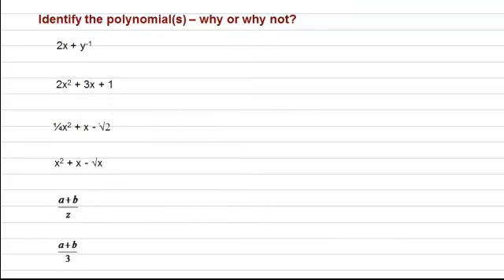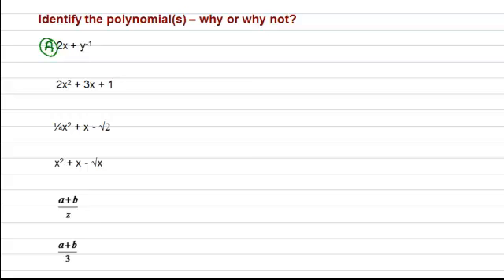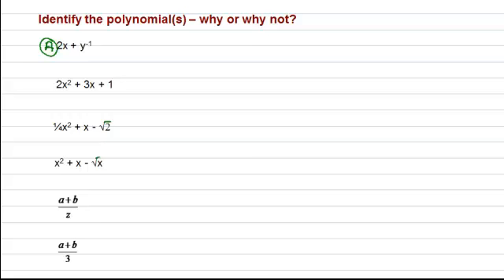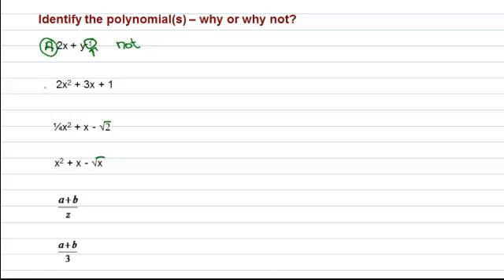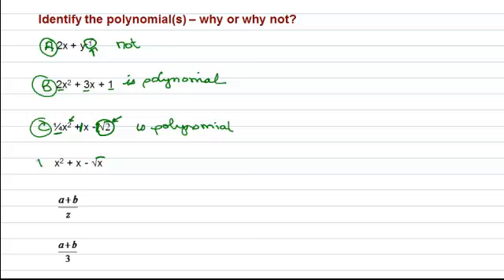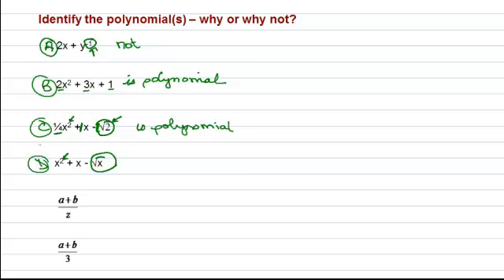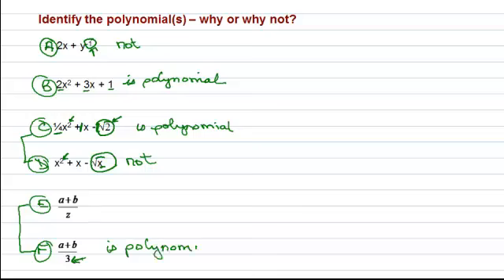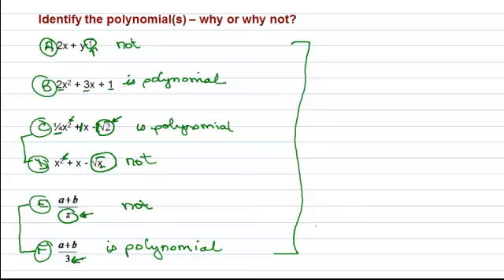Polynomials - Identifying Examples